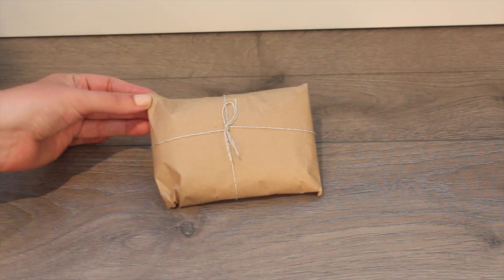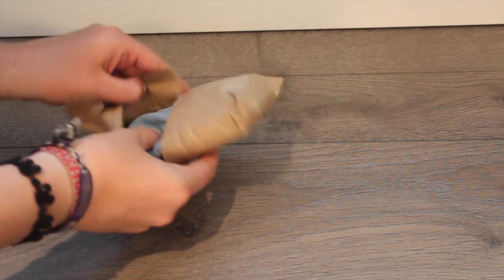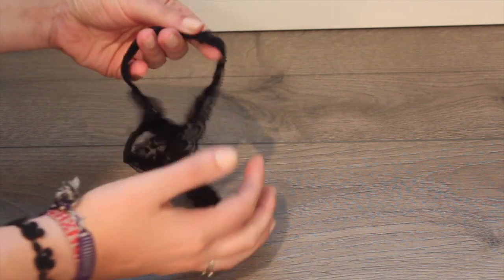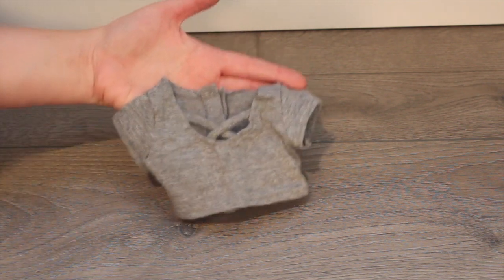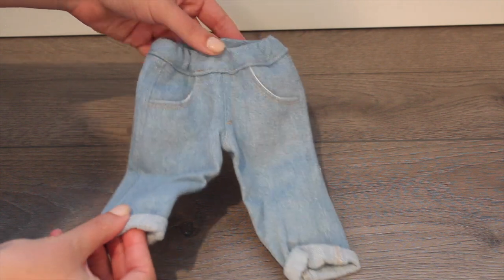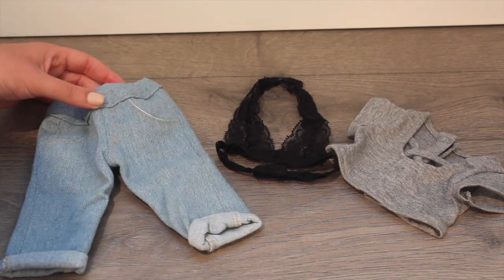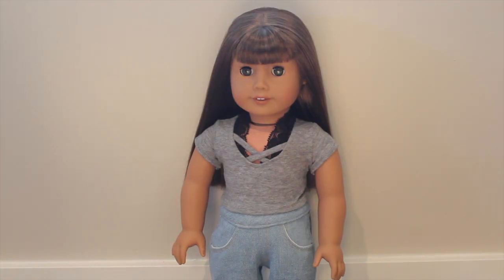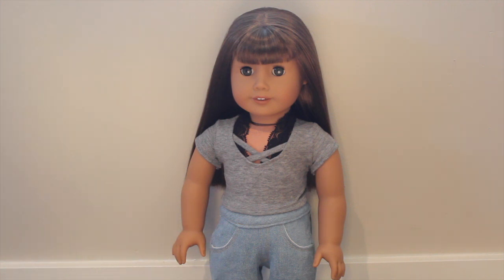American Girl Doll Etsy Shop Opening & Review | ElysianDollApparel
For years I have loved the Etsy Shop ElysianDollApparel and now I get to share an in depth review and opening with all of you! The trendy style and spectacular quality of these doll clothes is why I have fallen in love with this Etsy shop and I know you will too :)